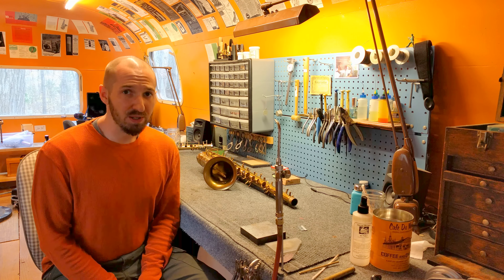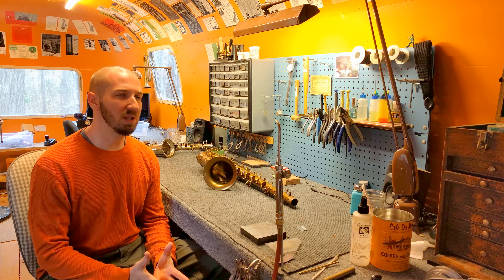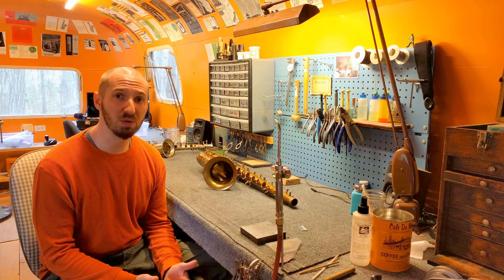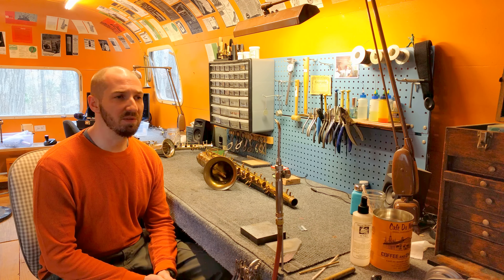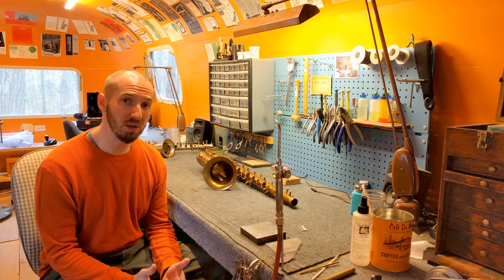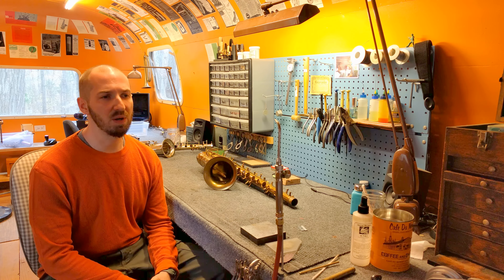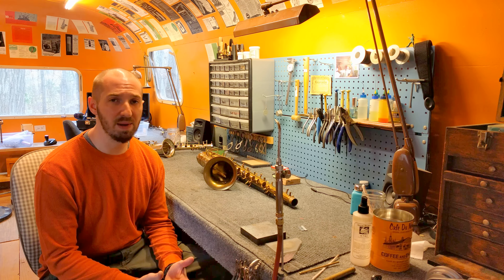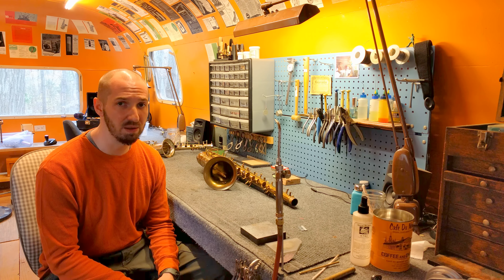Matt Stohrer's YouTube Saxophone Channel Intro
Hey, my name is Matt Stohrer and I repair saxophones for a living.  The thumbnail for this video is hilariously bad and it sort of looks like I am crying.  Also I need to stop slouching!